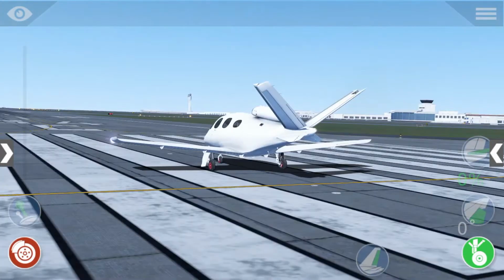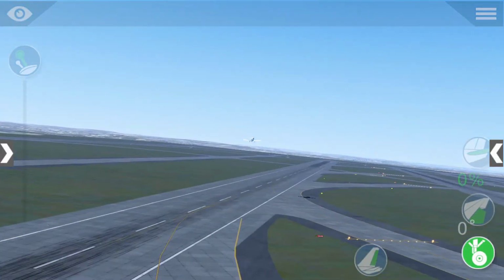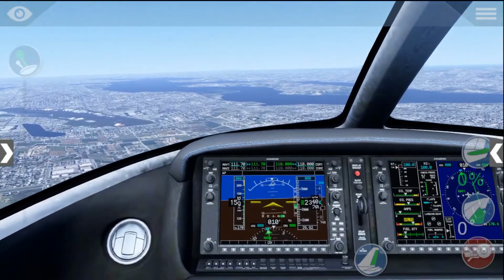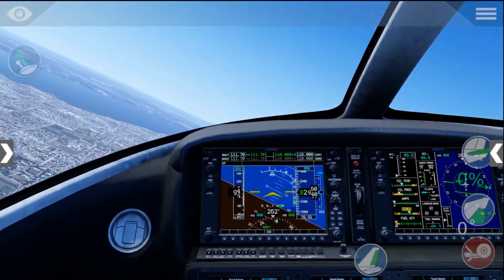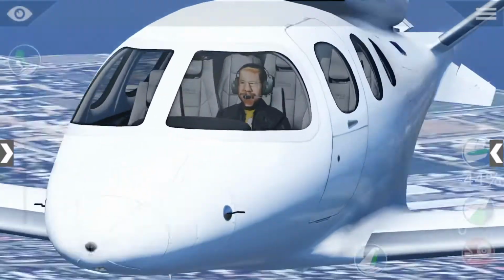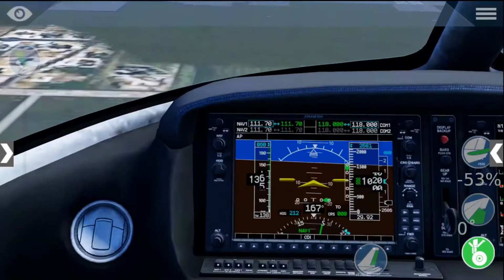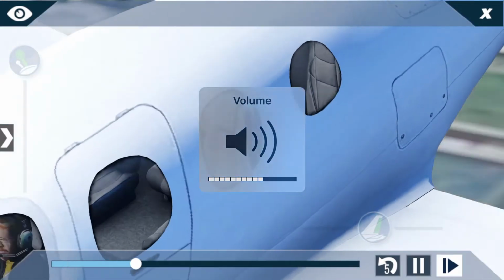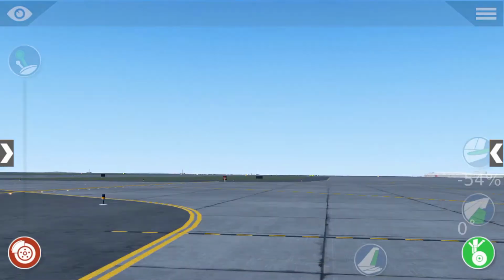Fuel LEAKS out of Fuel Tank in Cirrus Jet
In today's video we will just be casually flying our normal Cirrus Jet and then there is a major fuel leak in which the tank becomes empty and the challenge will be trying to make a successful and smooth landing. Thanks.